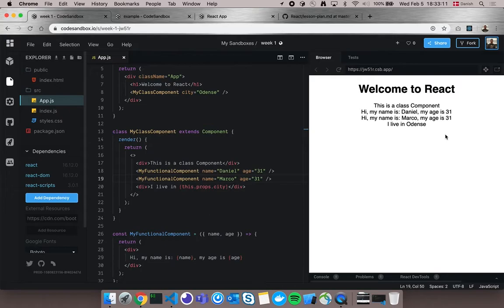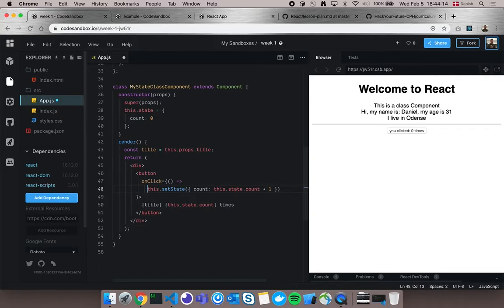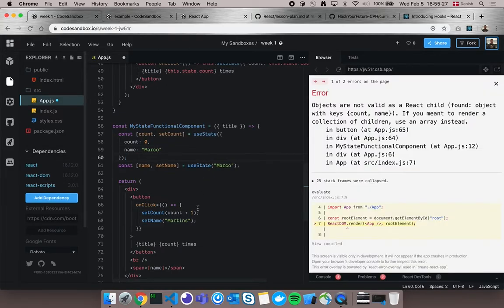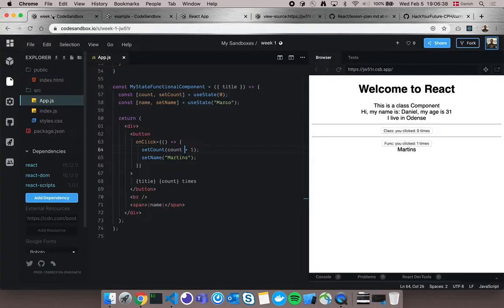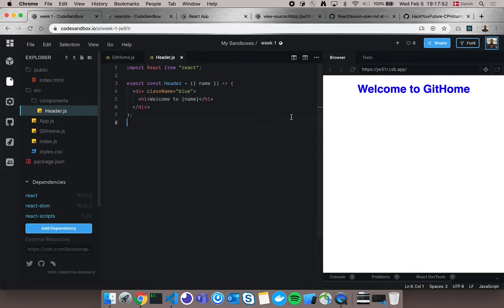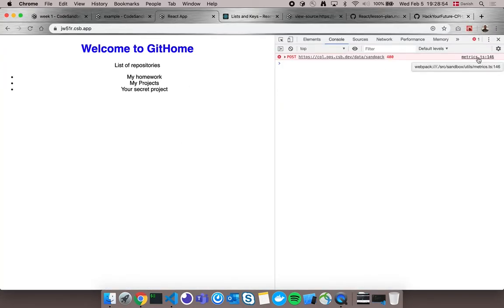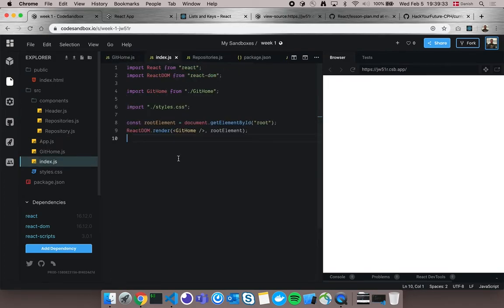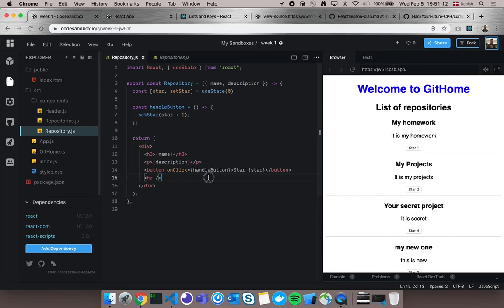Odense Class01 - React - week 1 - part 2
Session form february 5th, 2020, PART 2